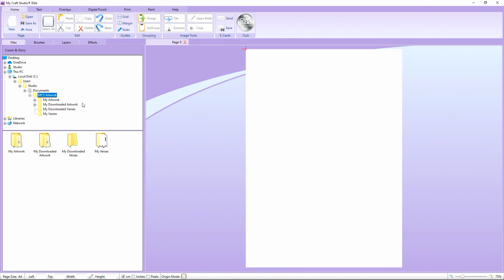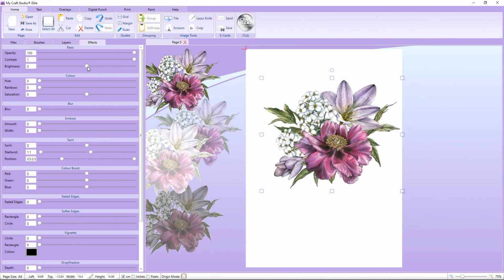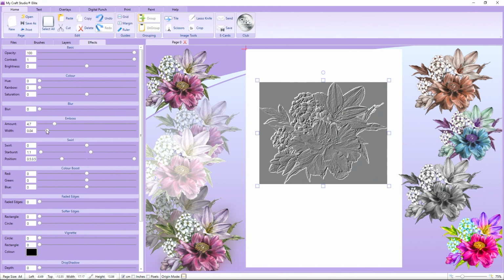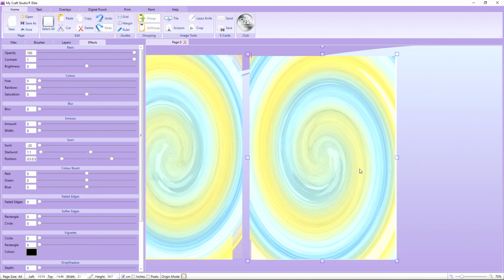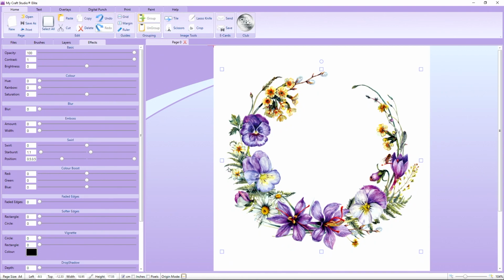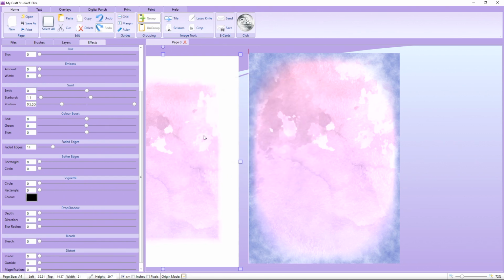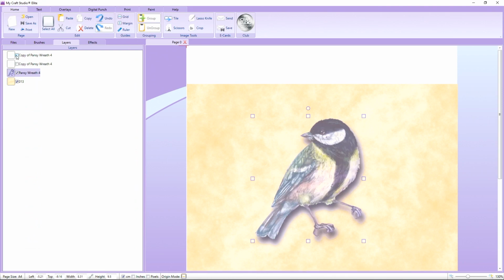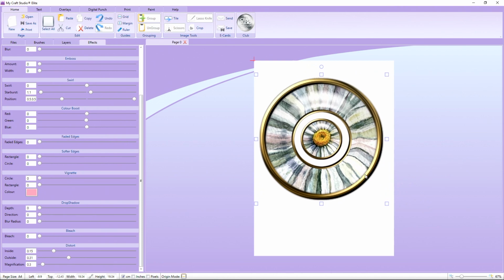Sliders | My Craft Studio Craft Along | September 2023 | Diane | Highlight Crafts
Join Diane for September's Monthly My Craft Studio class! In this video, Diane shows just some of the incredible effects you can create using the Sliders in the Effects tab.